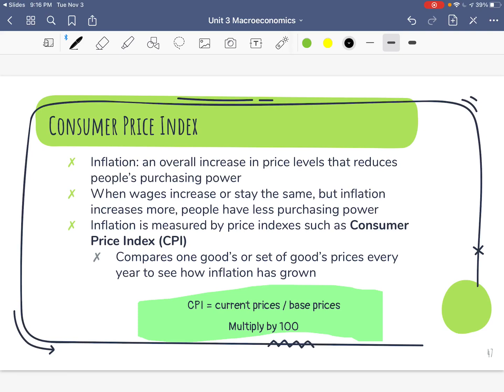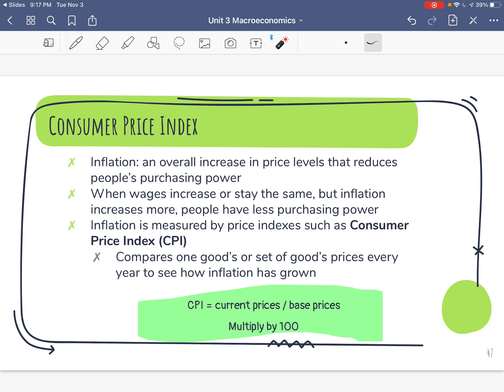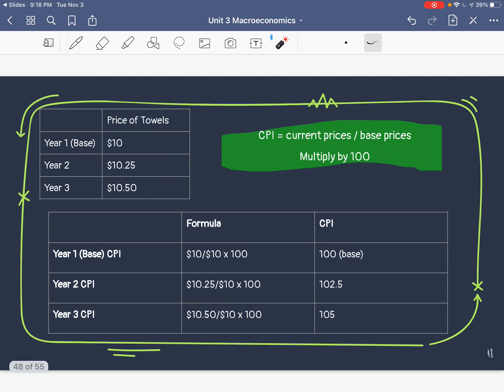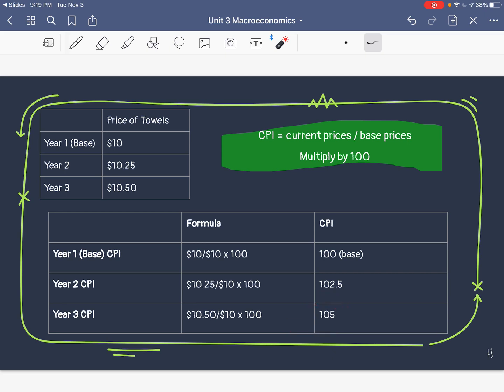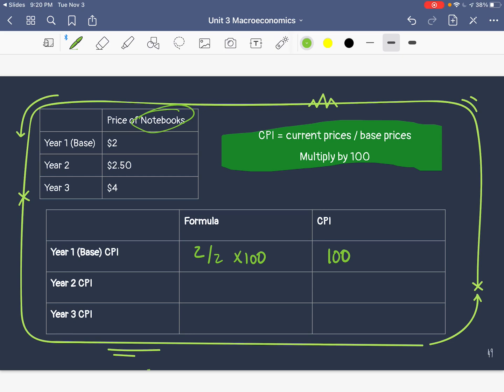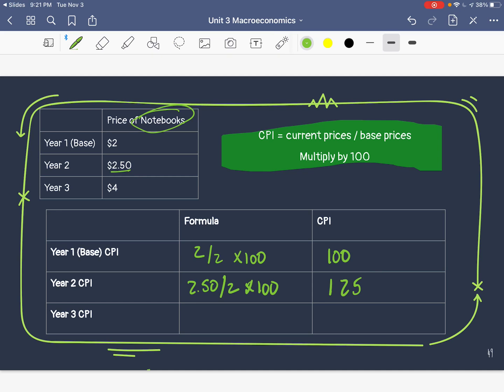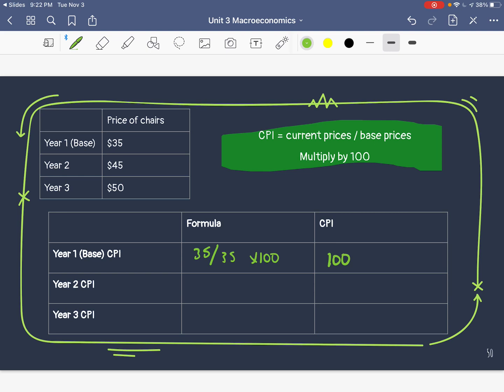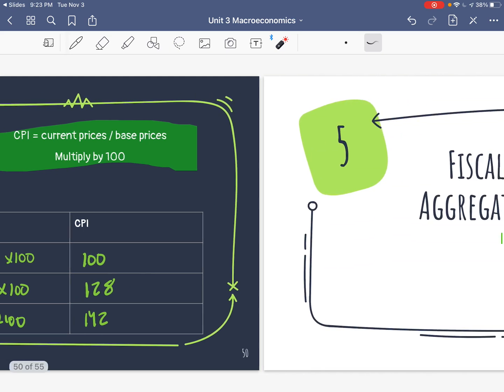"Consumer Price Index" Lecture Economics Unit 3